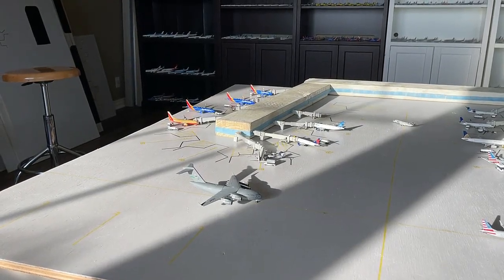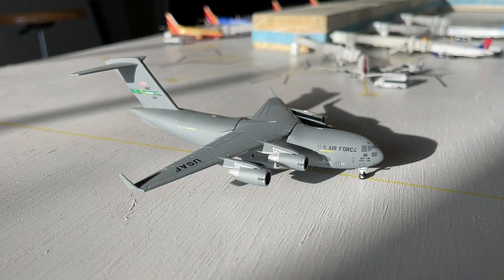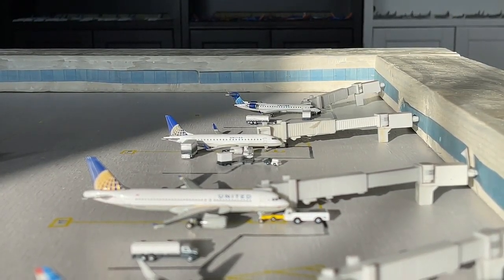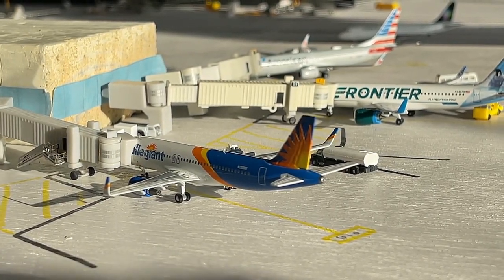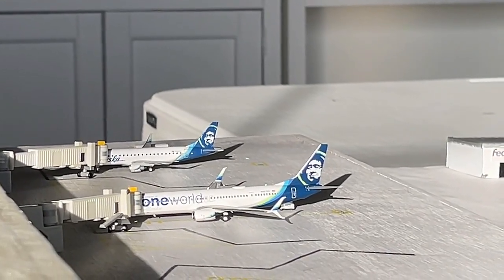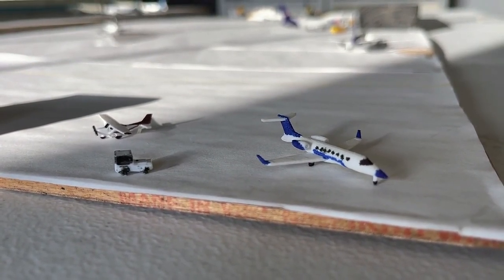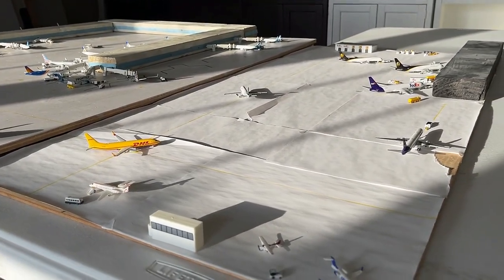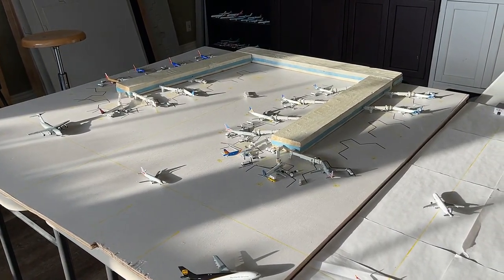BUSY SPRING! | Gemini Jets Reno-Tahoe International Airport update - May 2022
Welcome back guys, today we have the 31st Reno-Tahoe International Airport update for you guys! We have a great update in-store including new models, aircraft rotations, and a busy spring! I hope you guys enjoy!
► Fan Mail:
► Equipment:
1:400 Model Airports:
 • Dallas-Fort/Worth International Airport: Active
 Redo TBA